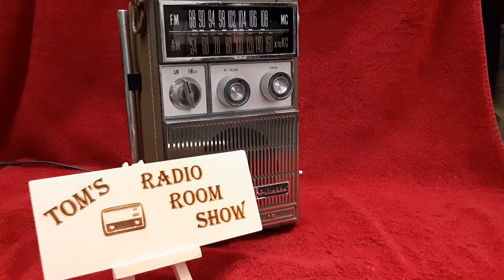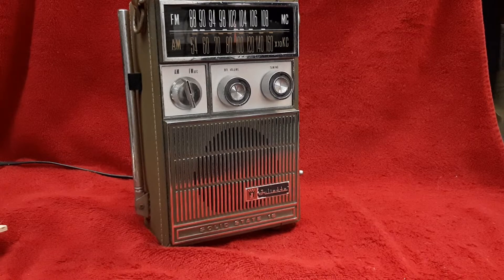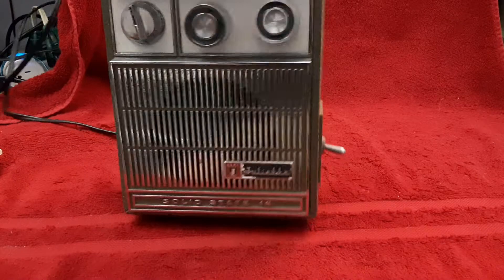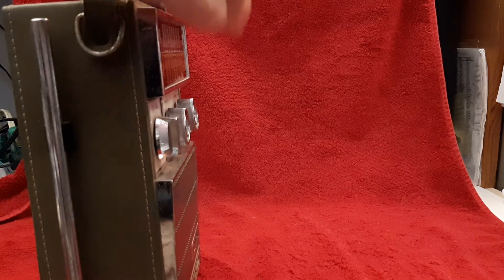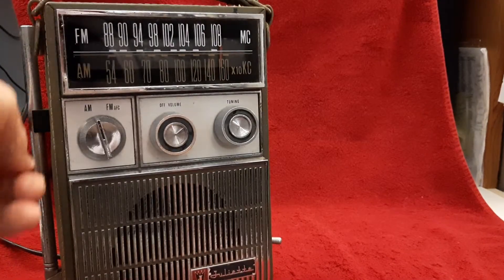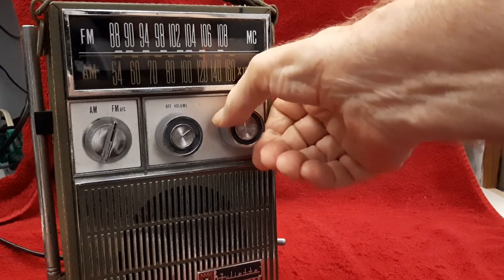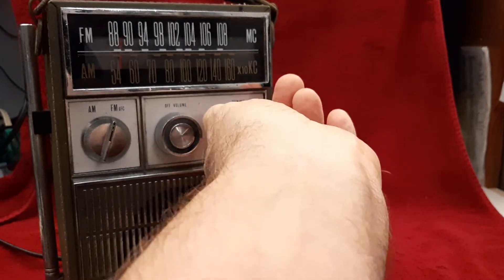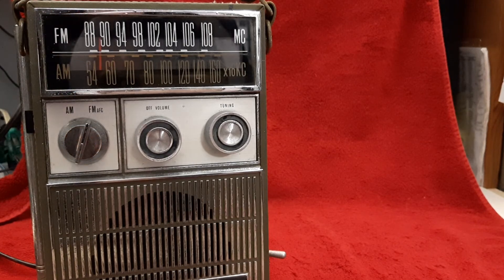TRRS #2307 - Juliette 18 Transistor AM/FM Monster Portable Radio